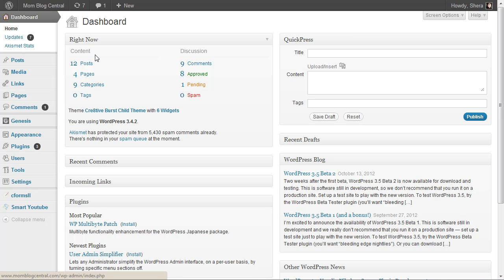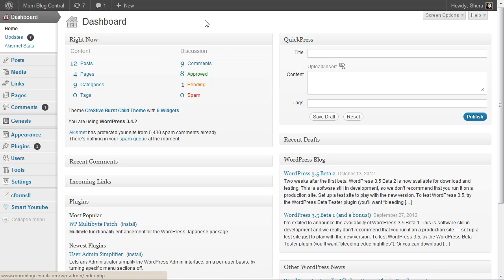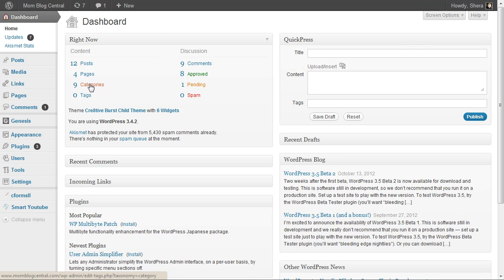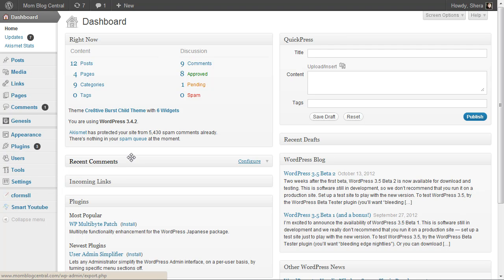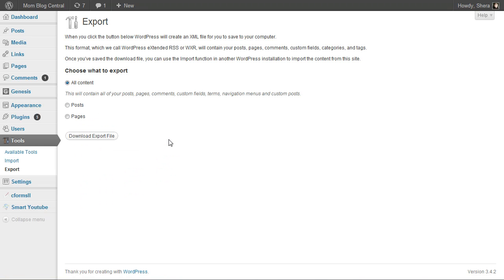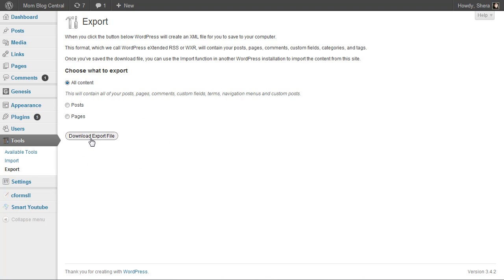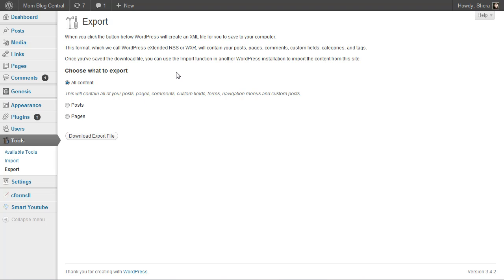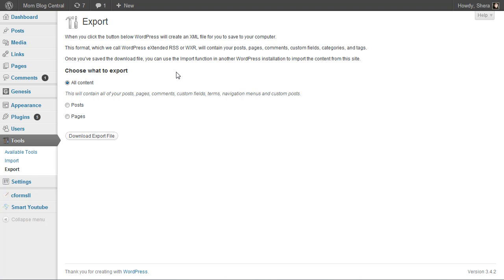Standard Wordpress Export Tutorial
This simple tutorial by MomBlogCentral.com walks you through downloading an export of your Wordpress blog using the standard wordpress export option.